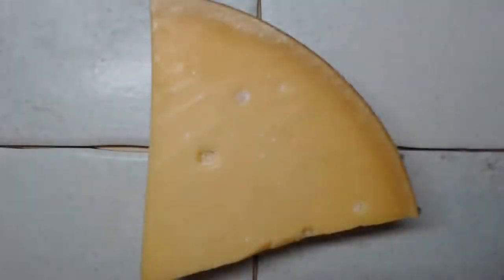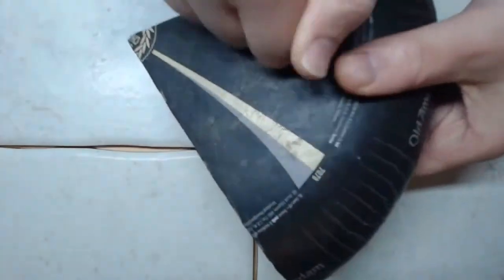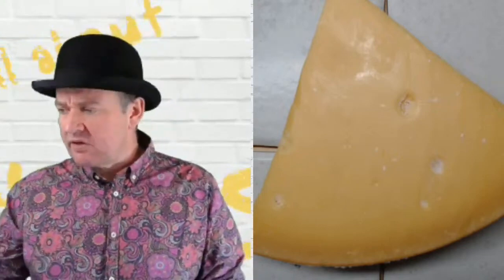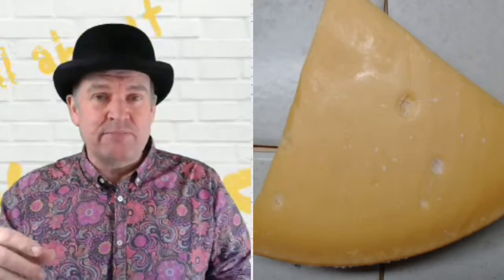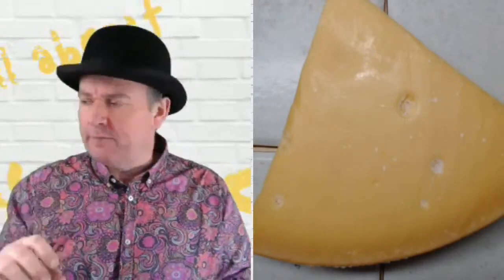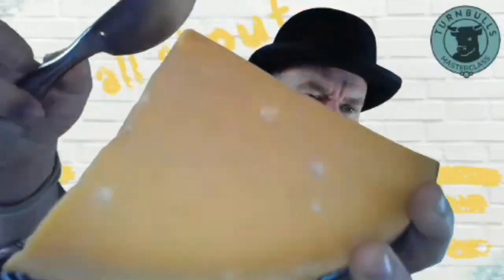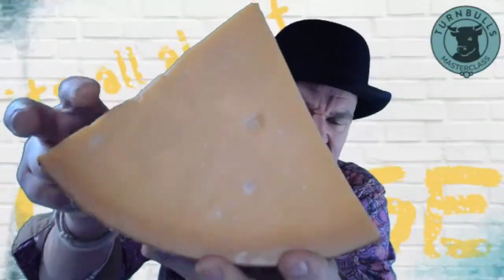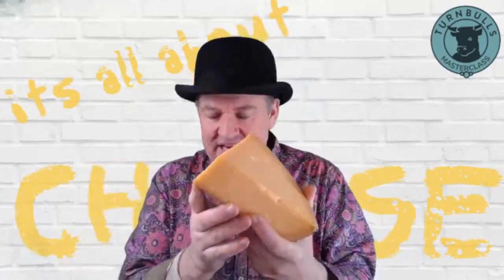Turnbulls Cheese Masterclass: Aged Gouda